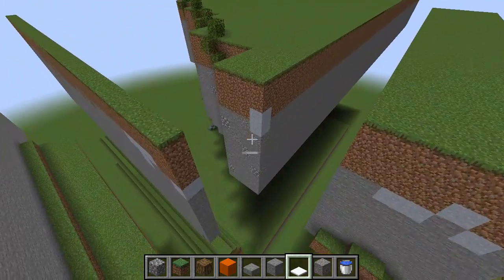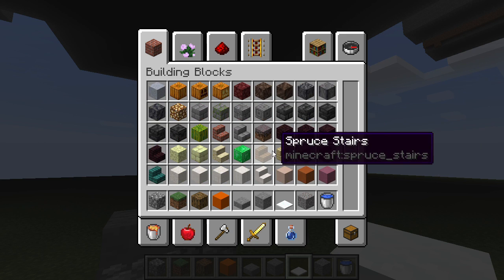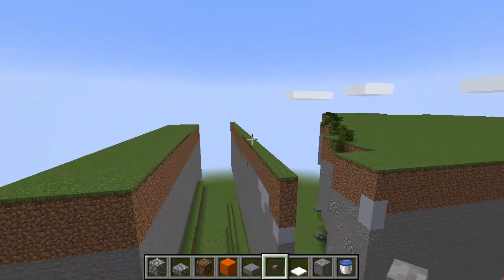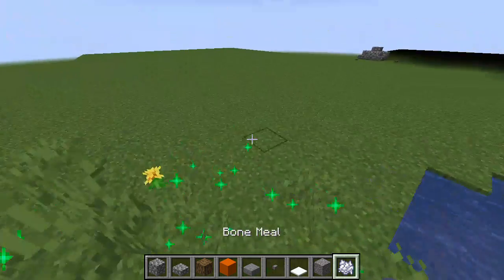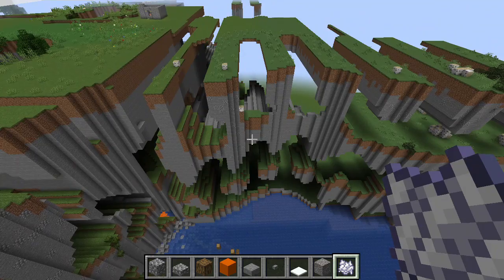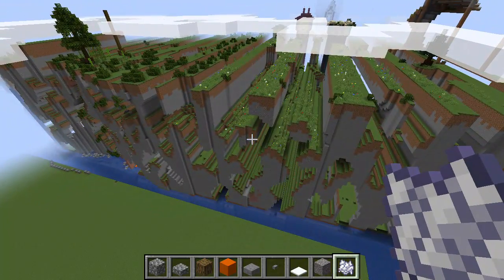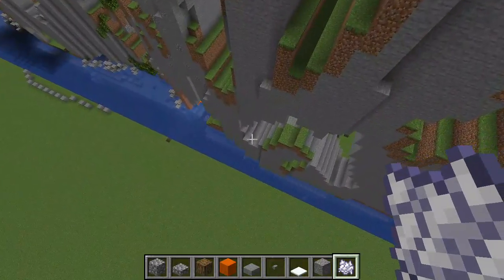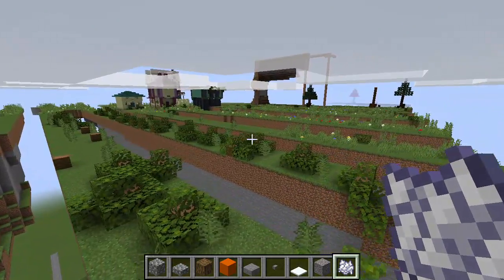Minecraft Creative: NORTHWESTERN FARTHER LANDS, MORE FAR LANDS UPDATES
In today's video I show a couple more updates to the Far Lands in my Minecraft Creative map. I would have changed the NE Corner Far Lands instead, but moving the Bedrock Edition-based Far Lands would be too much work even with Amulet.